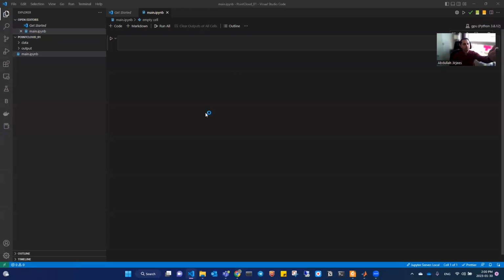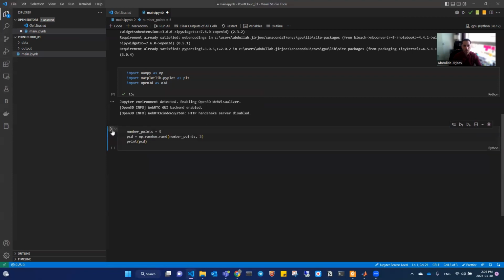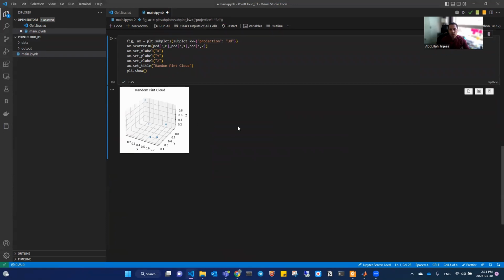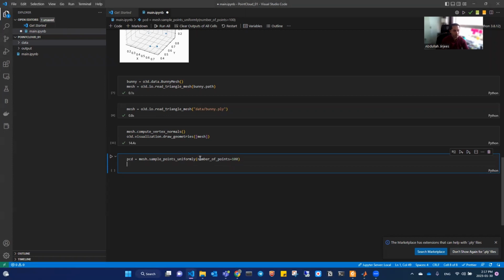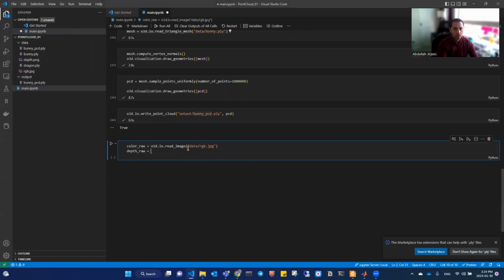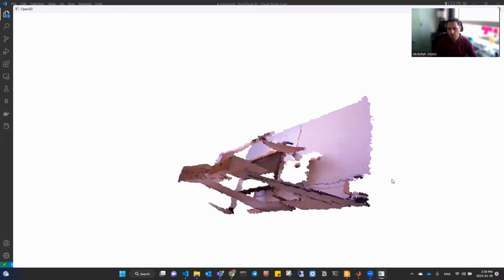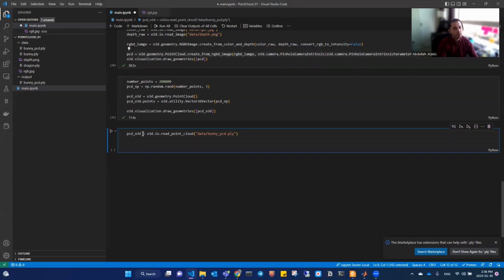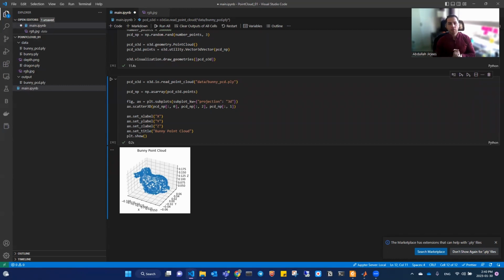Point Cloud Processing - Lesson 01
Hi, I am Abdullah Jirjees, and today we will learn about Point Cloud Processing this is the first lecture,

Below is the Repo where you will get all the code in this tutorial.